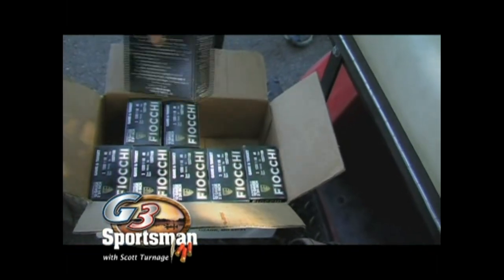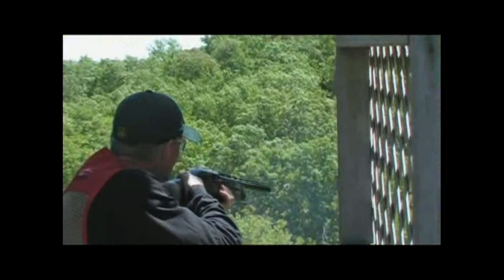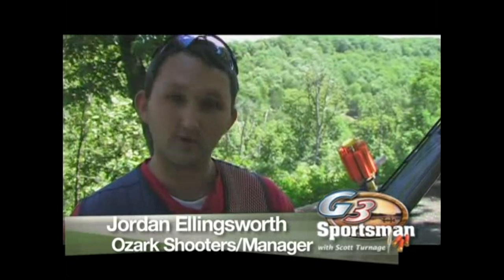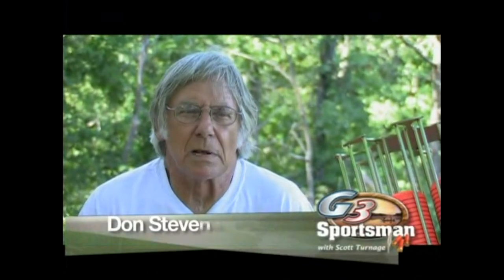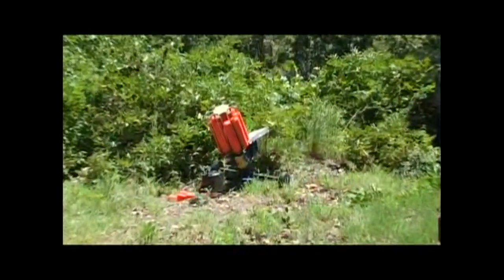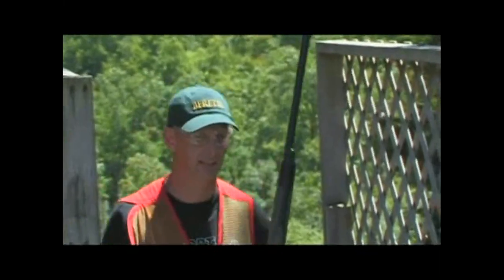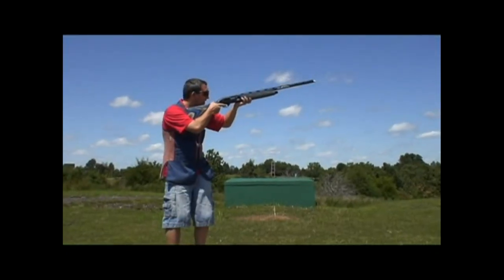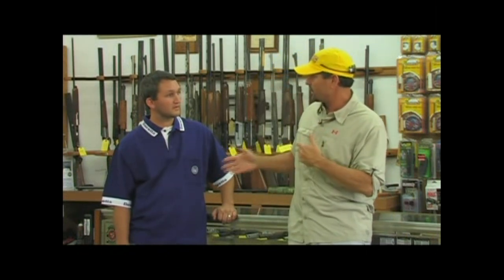Improve your skills before hunting season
Using clay target shooting to prepare for or stay sharp during hunting season.